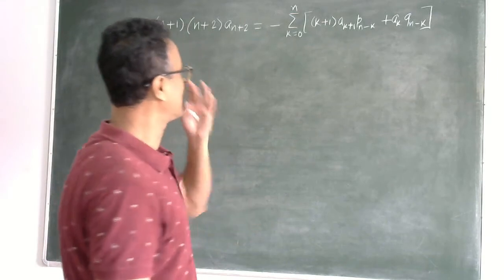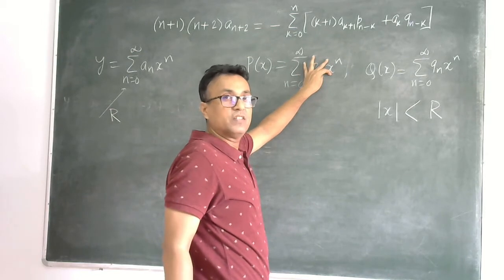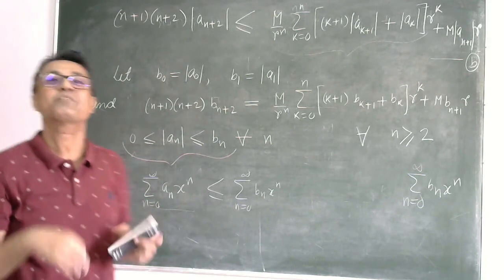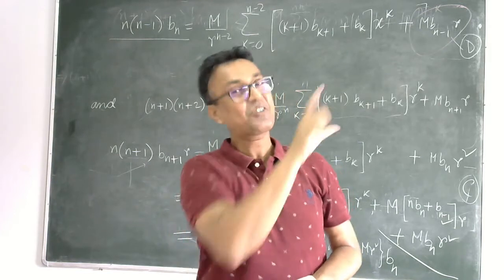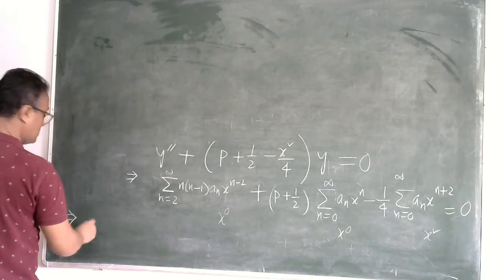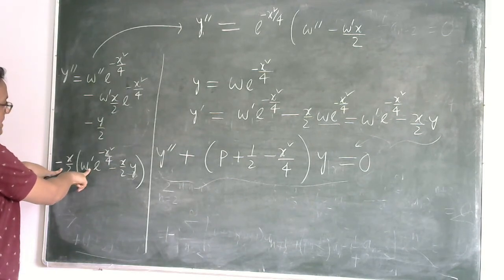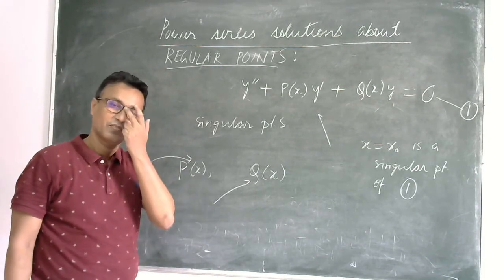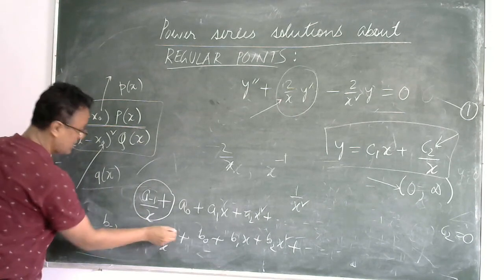Lecture 18: Radius of convergence of series solutions about ordinary point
This talk is concerned with the second part of the proof of the existence of a unique series solution about an ordinary point. It shows that the radius of convergence of the power series solution is same as that of P(x) and Q(x), the coefficients of the first and zeroth order derivatives